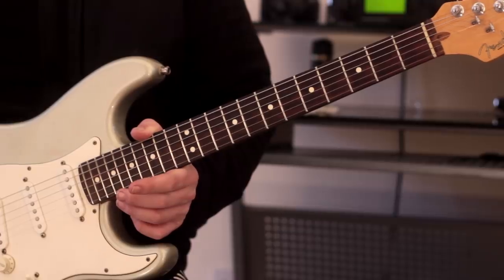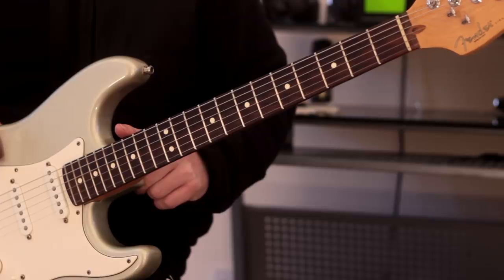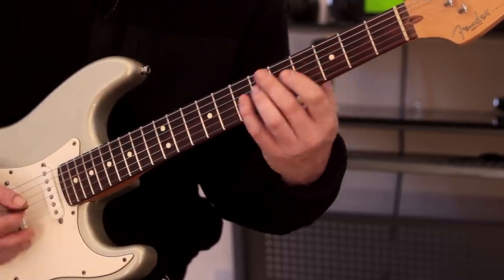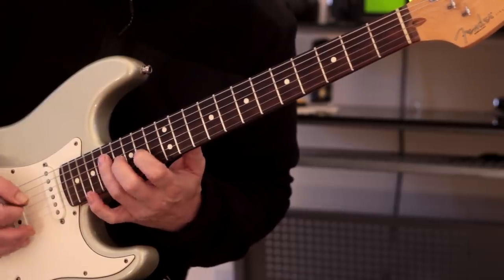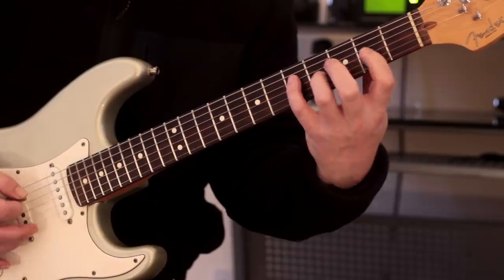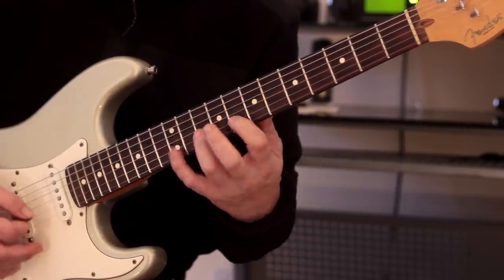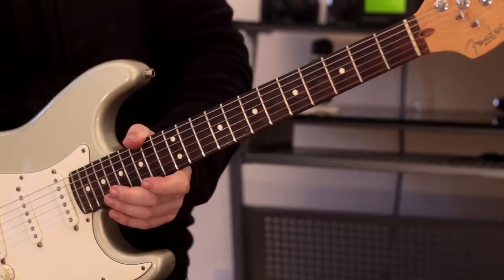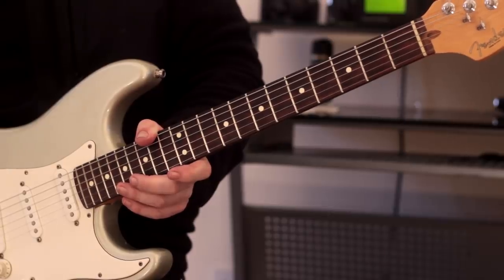Creative Arpeggio Practice - Getting The Most Out Of The Dominant